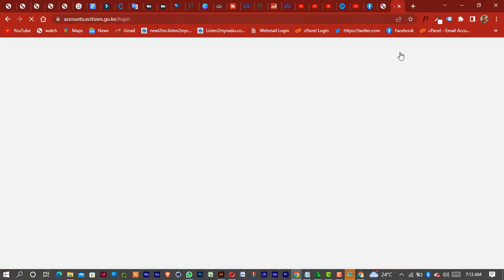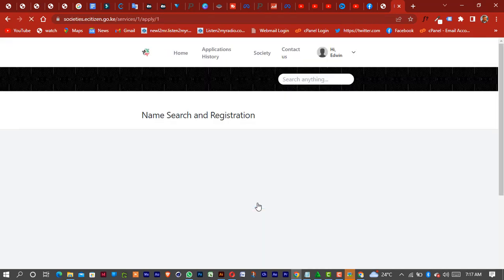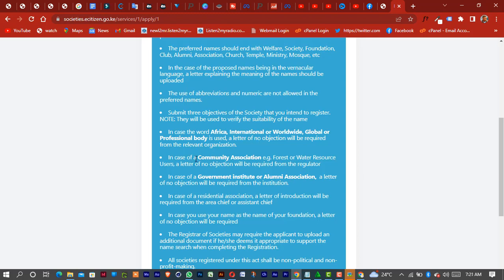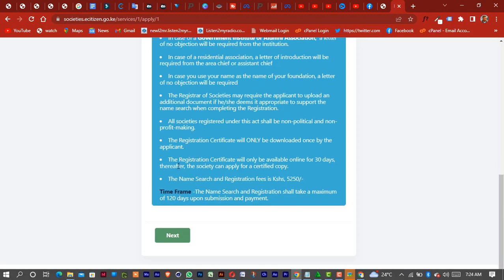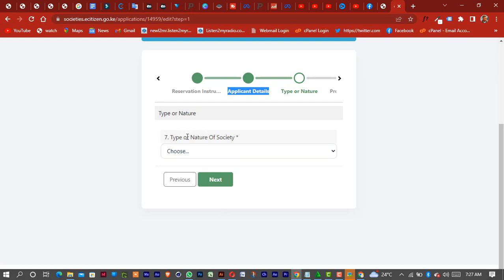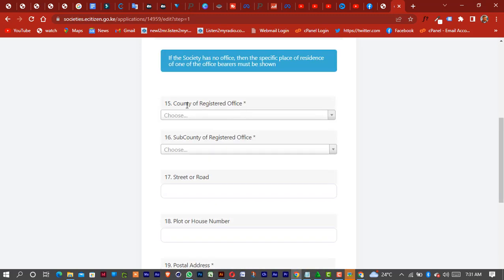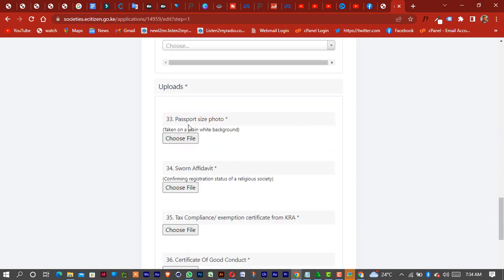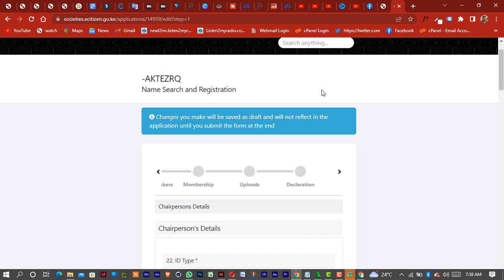HOW TO REGISTER A CHURCH IN KENYA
Name Search and Registration,

Name Reservation and Registration Instructions

Submit a maximum of 3 different names per search in the order of preference.

The preferred names should end with Welfare, Society, Foundation, Club, Alumni, Association, Church, Temple, Ministry, Mosque, etc

In the case of the proposed names being in the vernacular language, a letter explaining the meaning of the names should be uploaded

The use of abbreviations and numeric are not allowed in the preferred names.

Submit three objectives of the Society that you intend to register. NOTE: They will be used to verify the suitability of the name

In case the word Africa, International or Worldwide, Global or Professional body is used, a letter of no objection will be required from the relevant organization.

In case of a Community Association e.g. Forest or Water Resource Users, a letter of no objection will be required from the regulator

In case of a Government institute or Alumni Association, ⁣ a letter of no objection will be required from the institution.

In case of a residential association, a letter of introduction will be required from the area chief or assistant chief

In case you use your name as the name of your foundation, a letter of no objection will be required

The Registrar of Societies may require the applicant to upload an additional document if he/she deems it appropriate to support the name search when completing the Registration.

All societies registered under this act shall be non-political and non-profit-making.

The Registration Certificate will ONLY be downloaded once by the applicant.

The Registration Certificate will only be available online for 30 days, thereafter, the society can apply for a certified copy.

The Name Search and Registration fees is Kshs, 5250/-

Time Frame -The Name Search and Registration shall take a maximum of 120 days upon submission and payment.